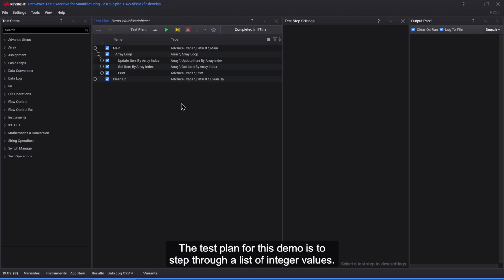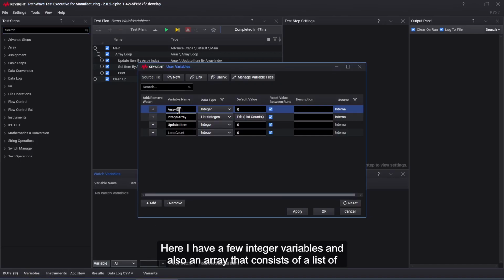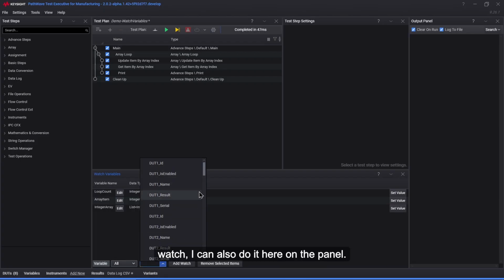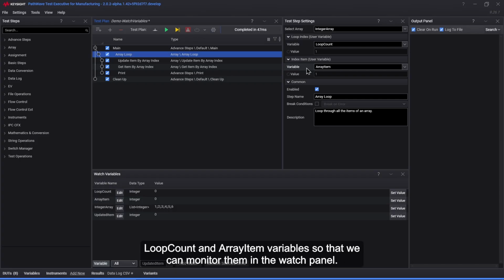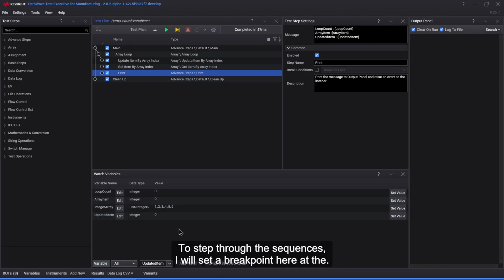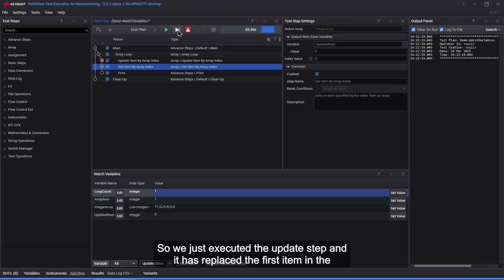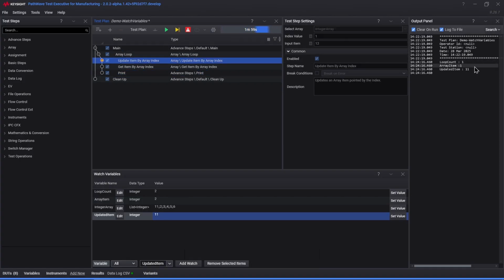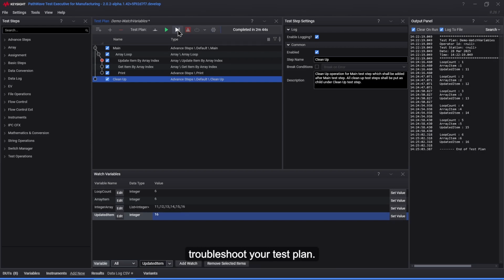Pathwave Test Executive for Manufacturing – Watch Variables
Being able to monitor the states and values of the variables is essential when it comes to troubleshooting a test program or test plan. Trace the test steps through the sequence and watch the variables update in real time. PathWave Test Executive for Manufacturing (PTEM) software comes with a watch variable feature that displays the values of your variables in real time while the test program is running. You get to see what is going on during the test execution and can easily identify any instruments or test steps that returns the wrong response.